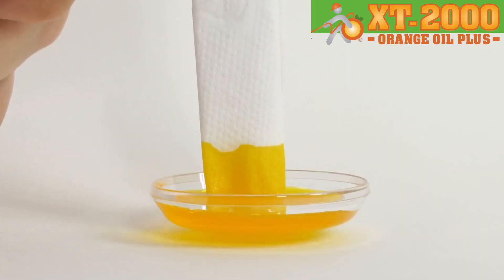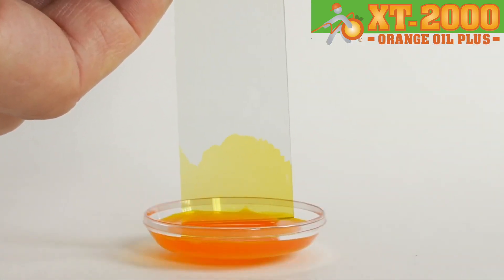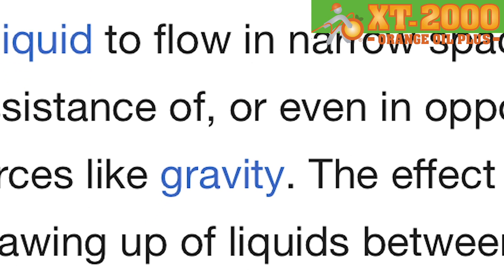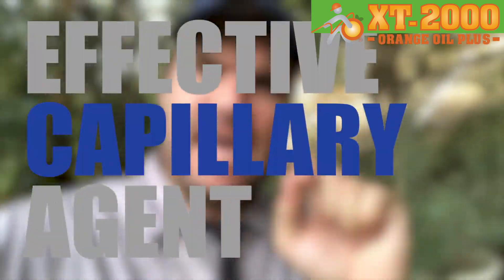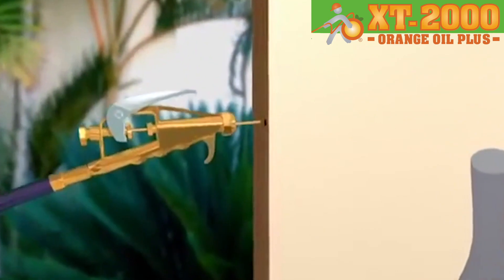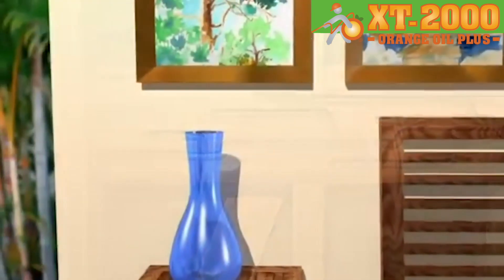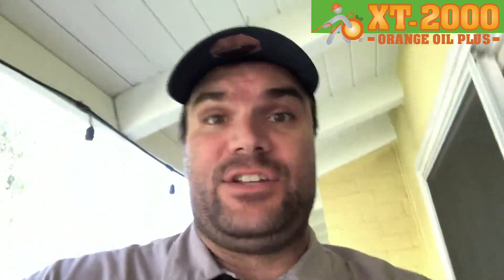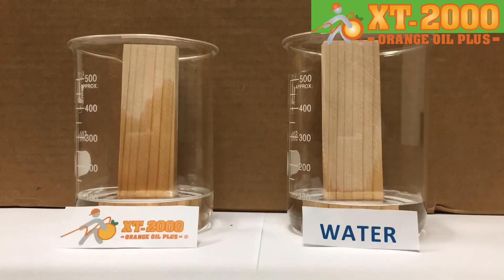XT-2000 Orange Oil Plus® Capillary Effect for treating Drywood Termites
When injecting XT-2000 Orange Oil Plus® into infested wood, our product will kill drywood termites, wood boring beetles, carpenter ants and eggs on contact. These videos are for factory certified companies to train their personnel about the XT-2000 business model, Inspection Process, and Application of XT-2000 Orange Oil Plus® to effectively get a termite kill.

This video series is an introductory training course intended to give an overview of XT-2000’s Orange Oil Plus®. It is not intended to replace live, in person, training. It may be used by your company’s trainer as an enhancement to assist in their training process. It is not meant to be interpreted as a complete training program. Any questions of person’s viewing these videos should be referred to those person’s company trainer or trainers. XT-2000, Inc. is available to company trainers to assist if they have additional questions or require additional training.

XT-2000 Orange Oil Plus® is a naturally occurring essential oil containing the active ingredient d-limonene. This citrus oil is derived from the rind of the orange and is used in a variety of products from pet flea and tick shampoos to household cleaners. XT-2000 is 95% pure d-limonene! When extracted, the grade level is determined by the process used. We have orange peels distilled to produce a high purity level of Technical Grade d-limonene. An amazing property of XT-2000 Orange Oil Plus® is its ability to actually ‘wick’ through wood: its natural capability of traveling through the porous cells in all directions, even defying gravity! XT-2000 Orange Oil Plus® will not only treat the areas into which it is injected, but will soak into the surrounding areas of the treated board also ensuring an effective and thorough treatment each and every time. This is why XT-2000 is 95% pure d-limonene. When you decrease its purity with other ingredients it loses that natural capillary capability by blocking and clogging the porous cells which minimizes absorption into wood. So make sure you understand XT-2000 Orange Oil Plus® and the difference of products claiming to be the same.

When injecting into infested wood, our product will kill drywood termites, wood boring beetles, carpenter ants and eggs on contact. Should these pests avoid immediate physical contact with XT-2000, they will also die from ingesting wood recently treated. Even prolonged exposure to the vapors of d-limonene will have an eradicating effect as well on them.

XT-2000 Orange Oil Plus® is NOT ONLY the product to take care of your wood pest problems; it’s THE SYSTEM that will make your company successful!